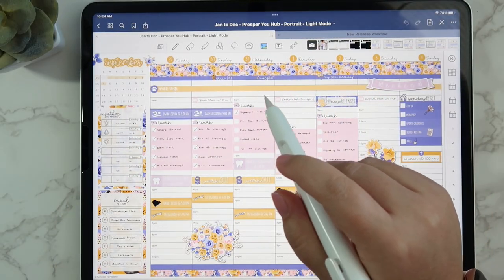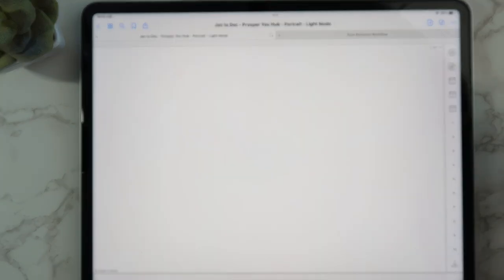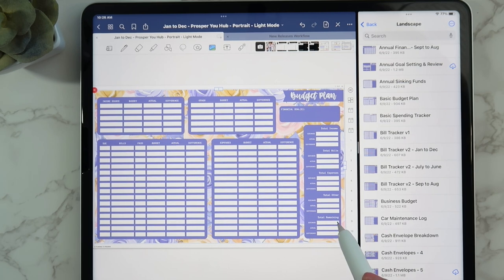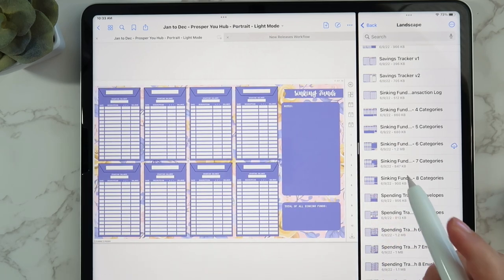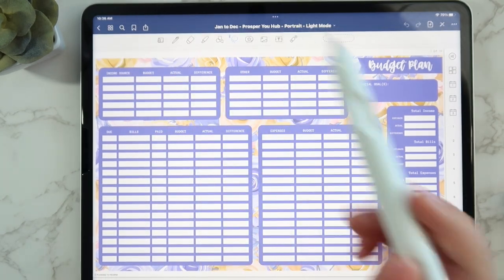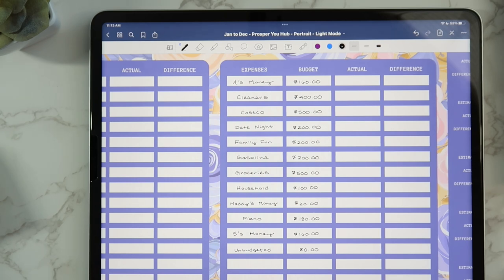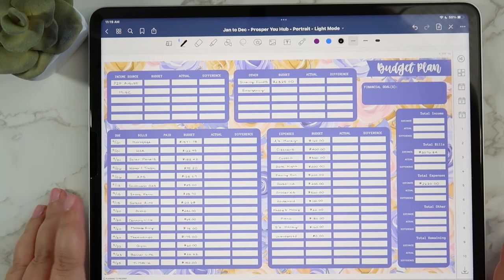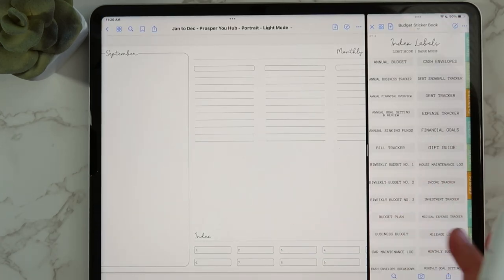Monthly Budget & Sinking Funds Set Up | Cash Envelope Stuffing | September 2022 | Digital Budgeting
Hey everyone!

In today’s video, I am setting up our family’s monthly budget & sinking funds, as well as stuffing our cash envelopes, for the month of September 2022 in the Prosper You Planner Hub system.  I am using the Kit 37 Budget Inserts today.  The link to my shop is below - use the search feature and type in "37" to find all of the goodies super quick :)

Xoxo,
Stephanie Anne